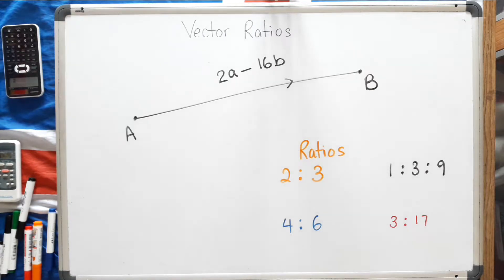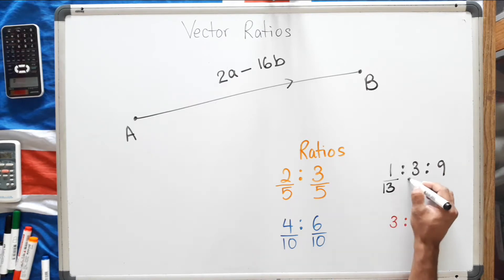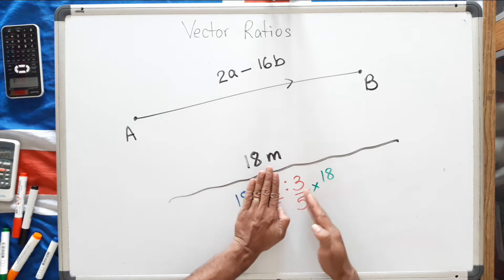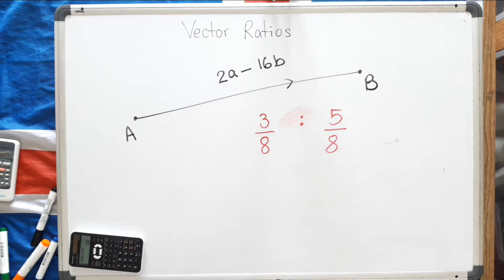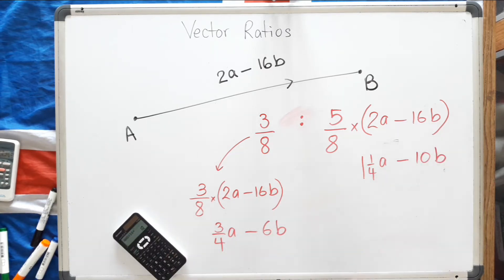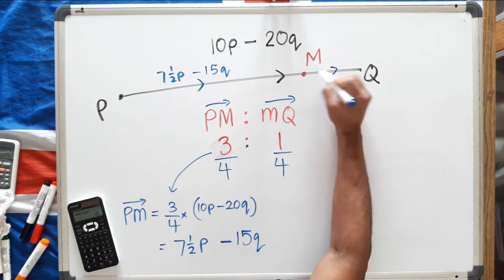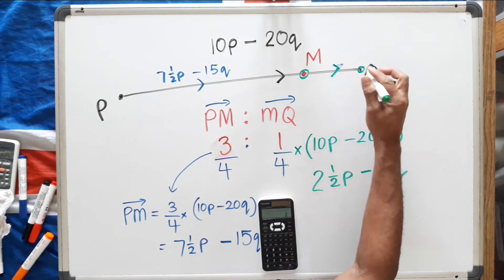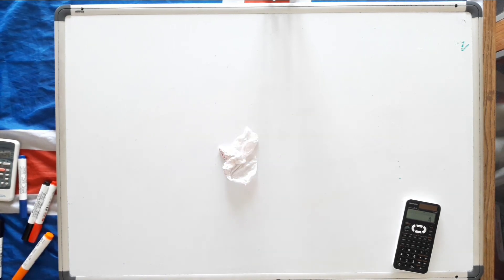CXC CSEC - Vectors Ratios Tutorial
I am located in Cunupia, Main Drain, Bridge #2, Goblin Lane